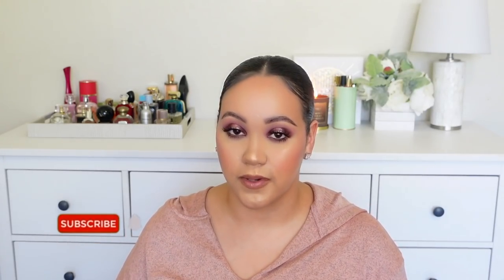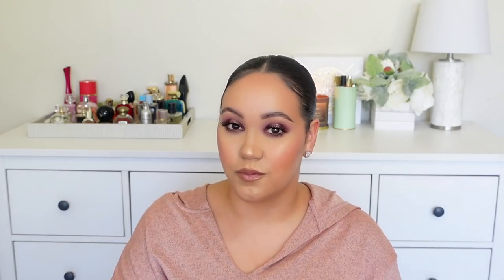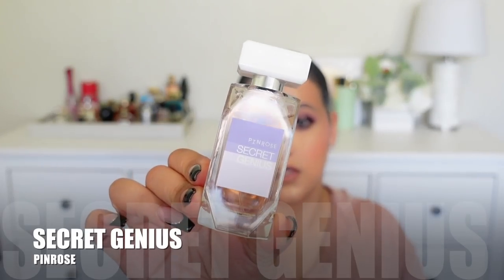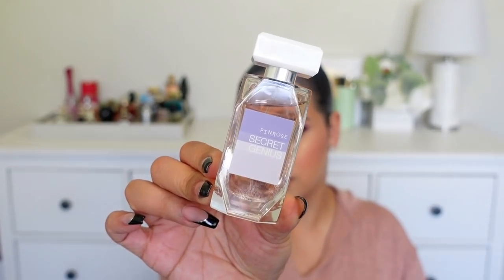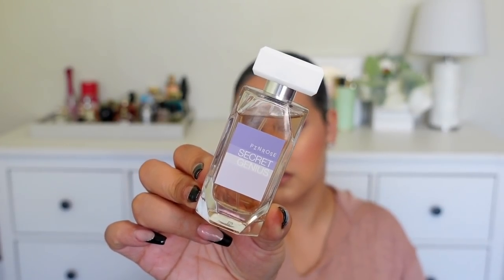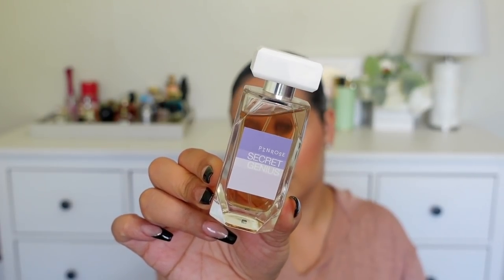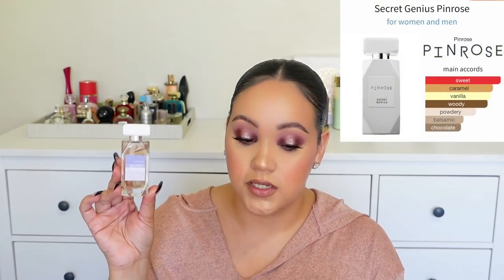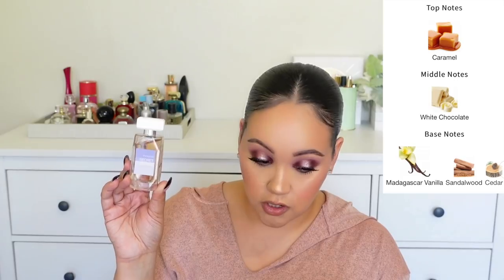CHOCOLATE PERFUMES IN MY COLLECTION 🍫| SMELL YUMMY, & LIKE A DESSERT! MY PERFUME COLLECTION 2022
Hi!

In today's Video I will be sharing the Perfumes in my collection that smell like chocolate! Hope you enjoy the video!

Products  Mentioned:

Pinrose Secret Genius
Jessica Simpson Ten
Britney Spears Fantasy Intense
Prada Candy Night
Kayali Invite Only Amber 23
Mugler Angel Edt
Hugo Boss The Scent Private Accord
Roberto Cavalli Deep Desire
Ysl Black Opium Extreme